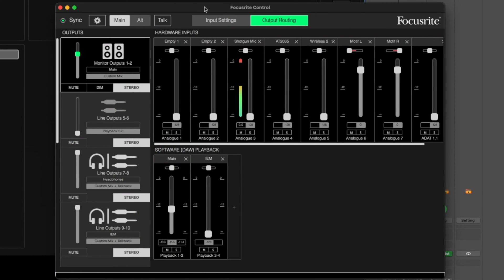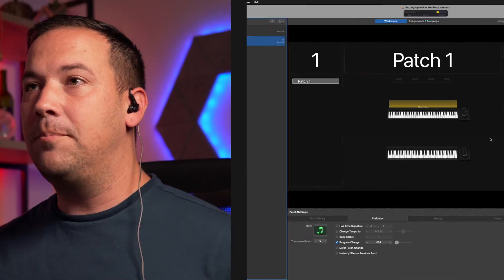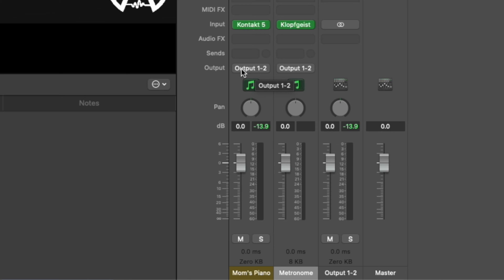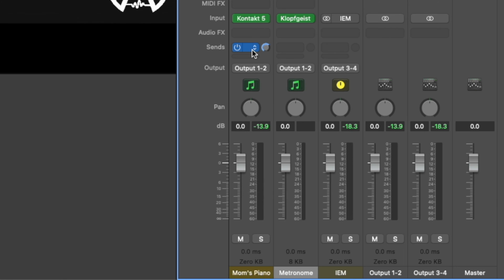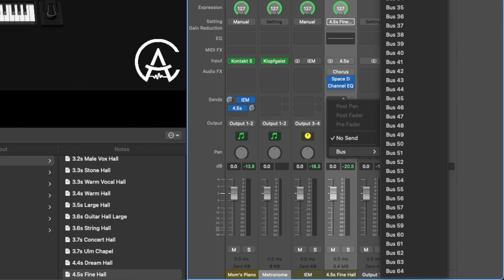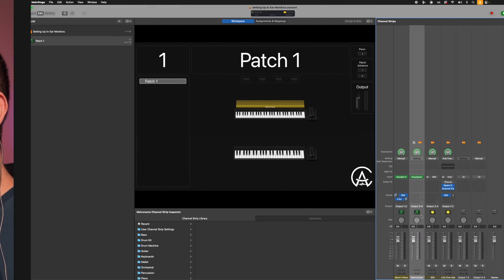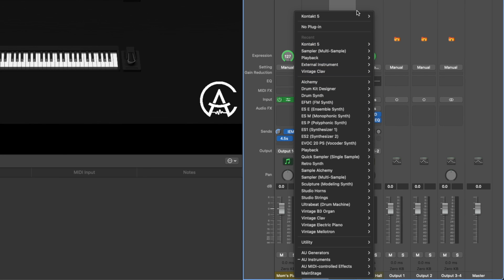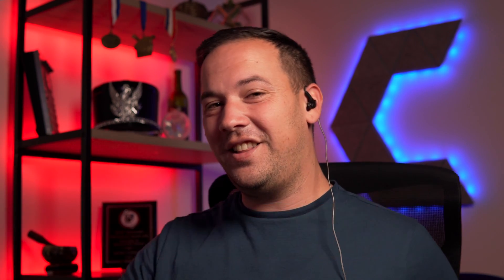How To Set Up In-Ear Monitors In MainStage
MEE M6 Pro

Chapters
0:00 Intro & Gear Needed
1:11 Setting Up The Audio Interface Routing
2:29 Creating the MainStage Aux Output
3:24 Routing Channel Strips to the In-Ear Monitor Output
6:14 Sending Sounds Only To Your In-Ear Monitors
7:13 Creating an In-Ear Monitor Mix With Only 2 Outputs
9:18 Conclusion